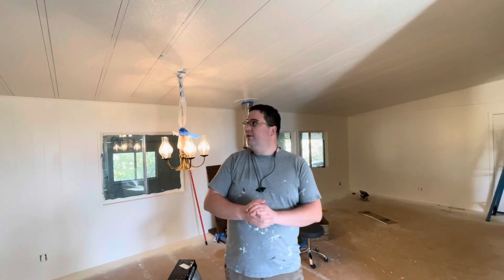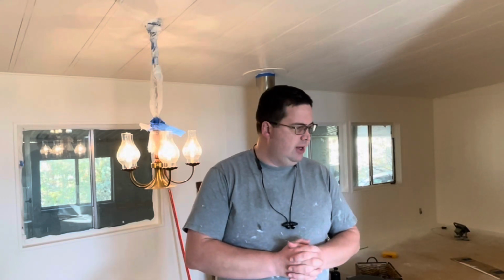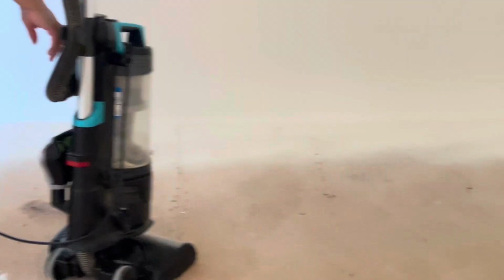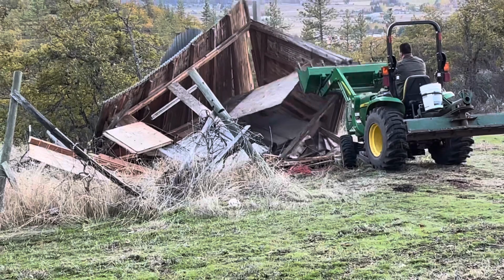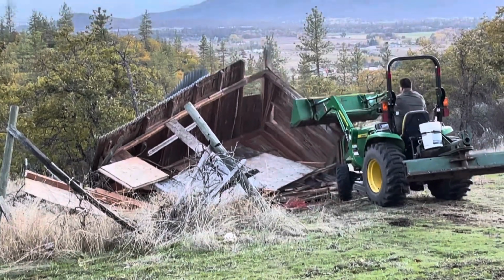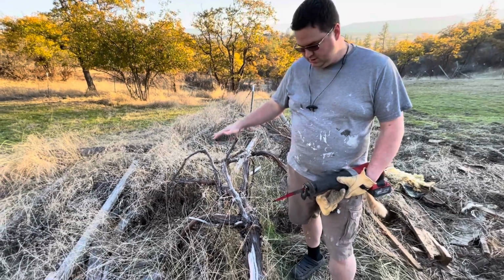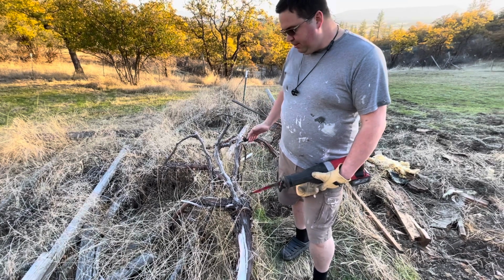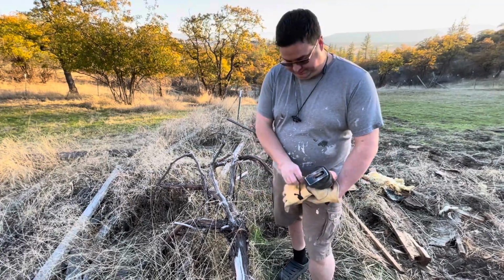Why would we paint our floors?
House renovation continues. Shed cleanup done and we save a grapevine.